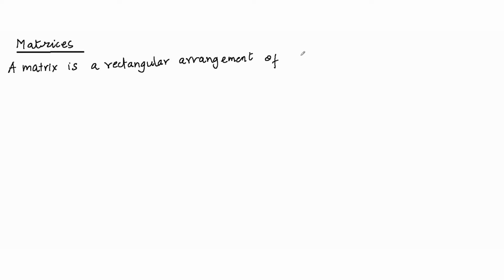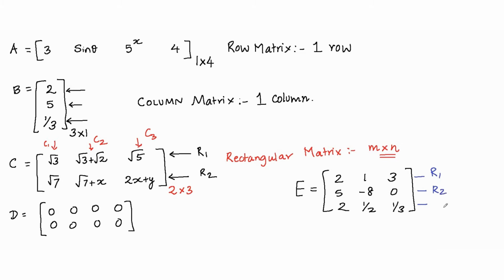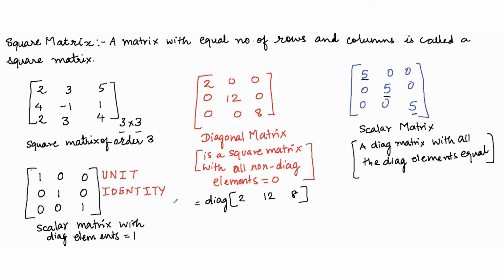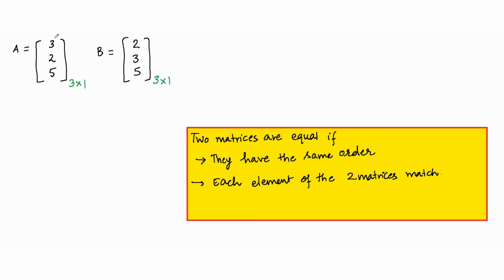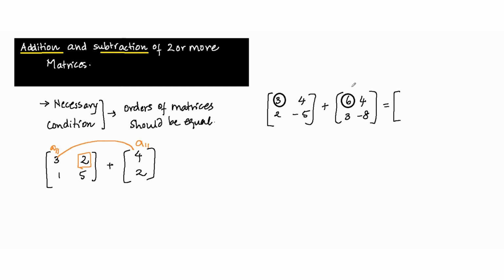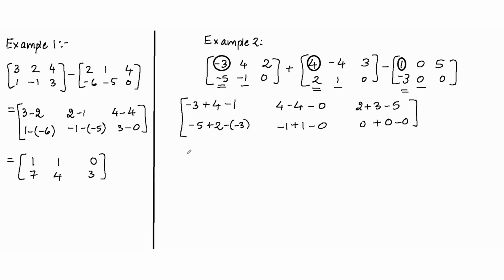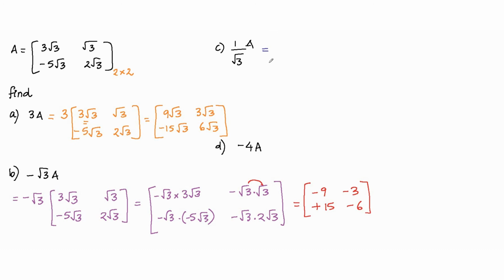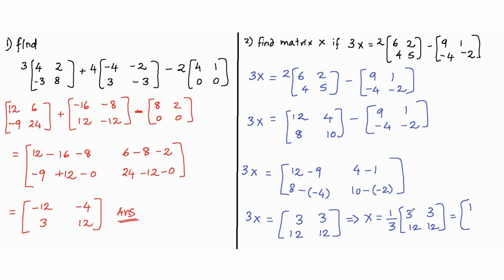Matrix Algebra Episode 1 : Algebra and operation of Matrices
This is an introductory video on operation of matrices. We introduce the concept of addition, subtraction, equality of matrices. We also discuss the concept of multiplication of a matrix with a scalar in this video.